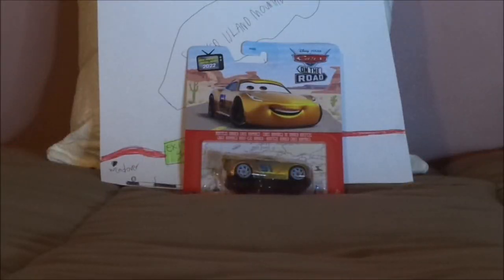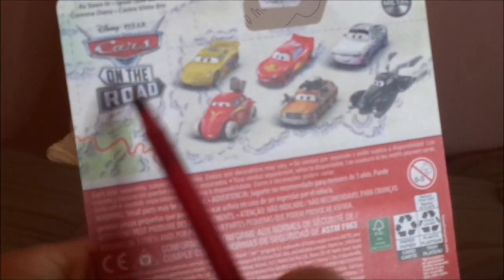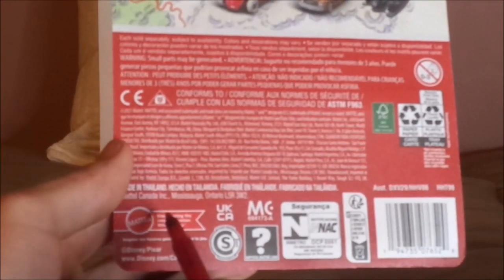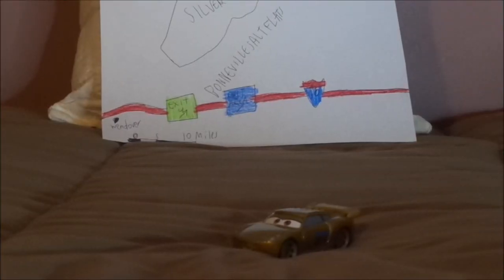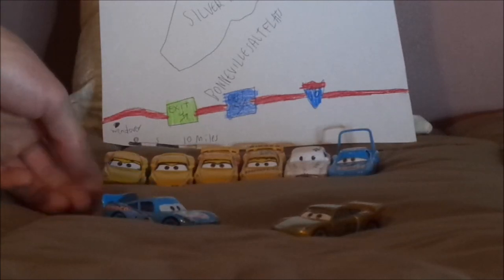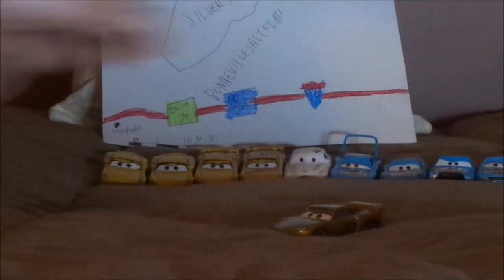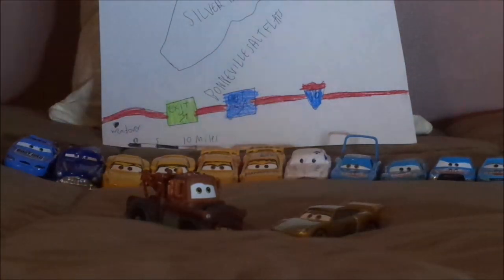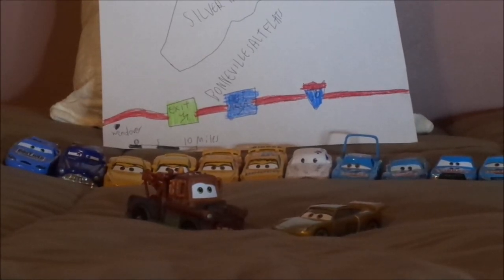Disney Pixar Cars on the road Cruz Ramirez (Dinoco Piston cup #51) diecast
Hello everybody, today, we're gonna take a look at Rust-eze Dinoco Cruz Ramirez (Dinoco #51). This version of Cruz Ramirez is my most most favorite version from all the rest nowadays, although it used to be Dinoco Cruz Ramirez. Please note, that I mean't to say she.
0:00 Intro
0:33 Unboxing
2:32 Retrospective
6:04 Review
7:35 Comparisons
16:17 Thoughts on Mato's release
16:51 Closure